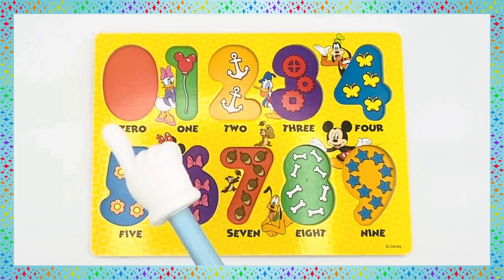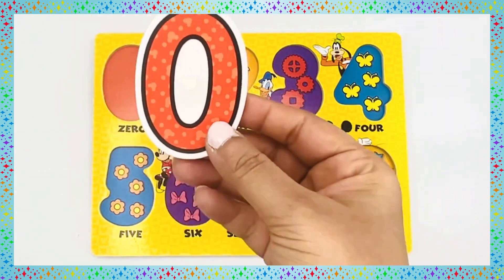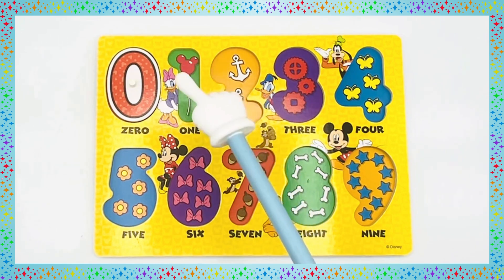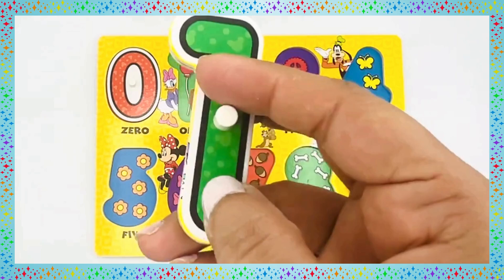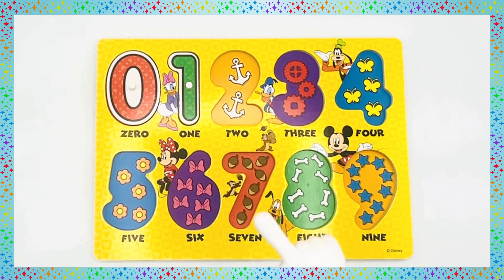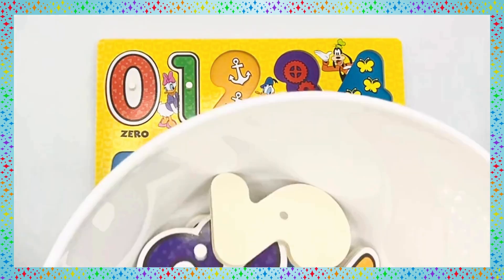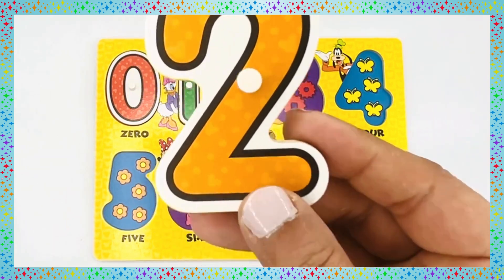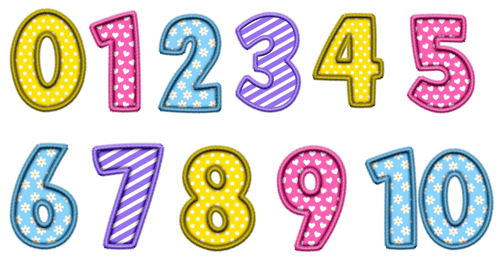Learn to count | Counting Numbers 0 -10 | Number Puzzle 0 to 9 | Mastering Numbers 1 - 10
Fun learning,Toddler education,toddler activities,educational videos for kids,toddler fun learning, 1-20, 1-10

Learn to count 0 to 10| Counting Numbers Zero to 10 for kids | Number Puzzle 0 to 9Number puzzle 0 to 9 - Get ready for an exciting journey through numbers with our captivating Number Puzzle Fun video, featuring puzzles from 0 to 9! 🎲🔢 Watch as each number puzzle piece comes to life, inviting young learners to match them to their corresponding spots on the board. This educational and engaging activity promotes number recognition, counting skills, and problem-solving abilities in a playful and interactive way. With colorful visuals and cheerful narration, children will delight in completing each puzzle and mastering their numbers from 0 to 9. Join us on this delightful learning adventure and let the fun begin! 🌟